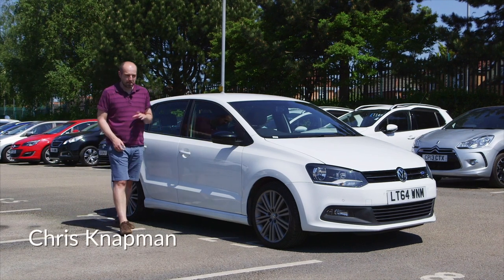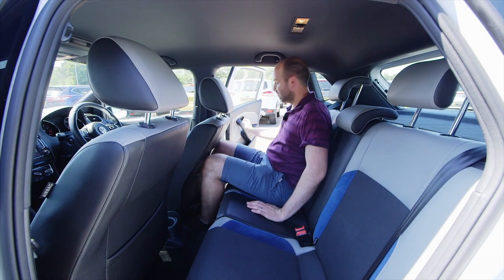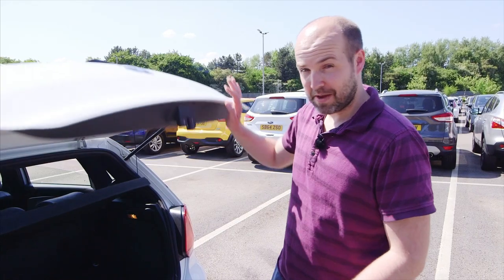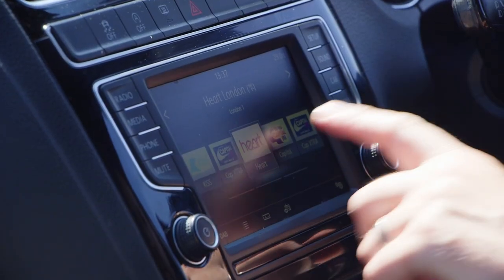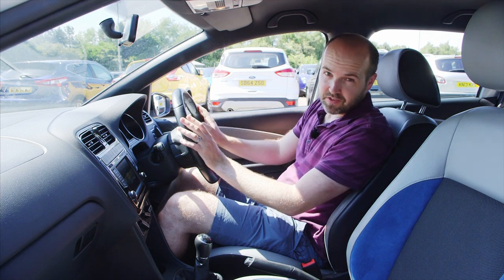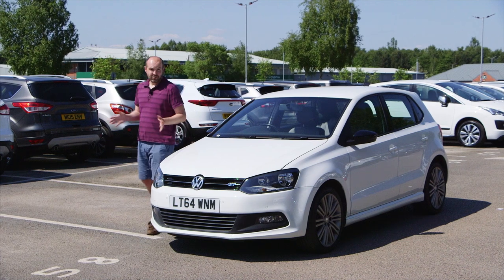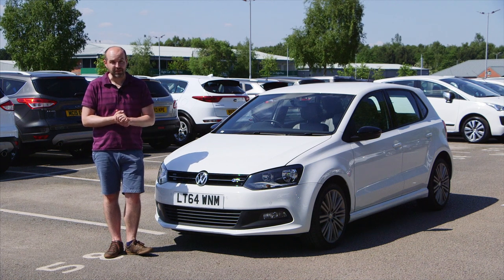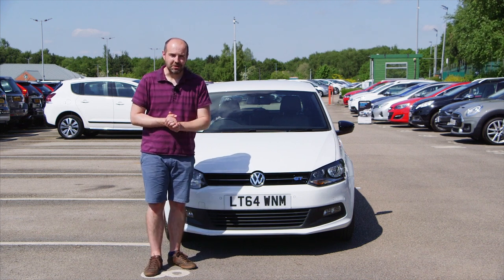Used Car Review: Volkswagen Polo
If you're in the market for a small car then chances are the Volkswagen Polo will be on your shortlist. In this CarGurus Used Car Review Chris Knapman looks at the fifth generation Polo and explains what to consider if you're in the market for one.

To find great deals on used cars from great dealers in your area